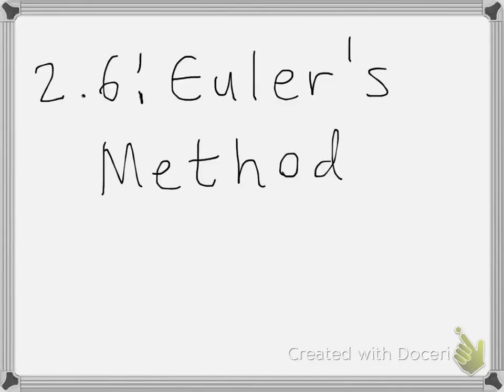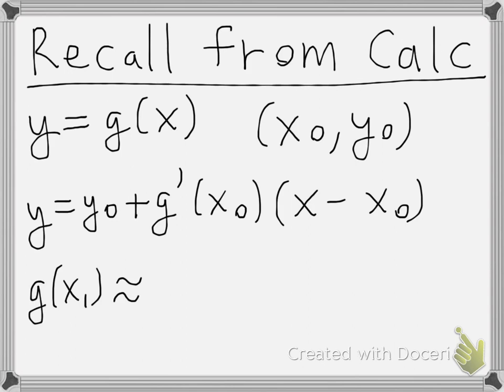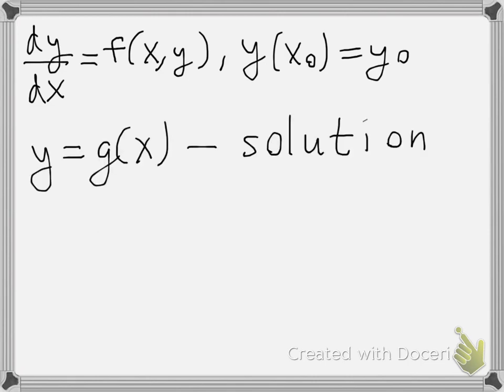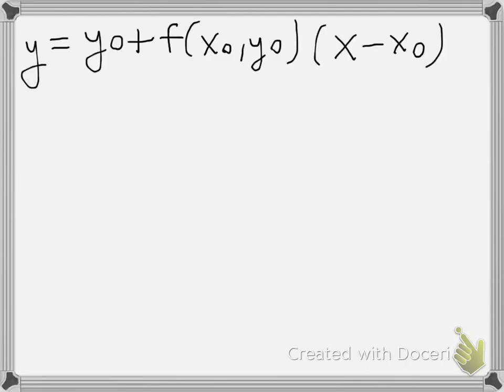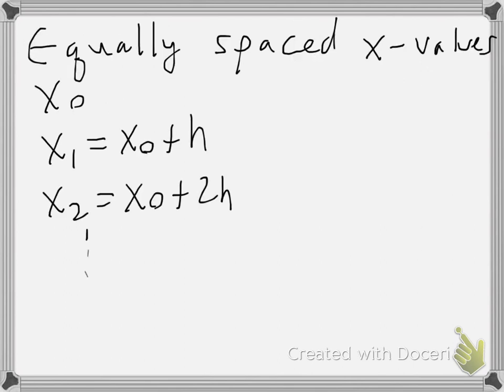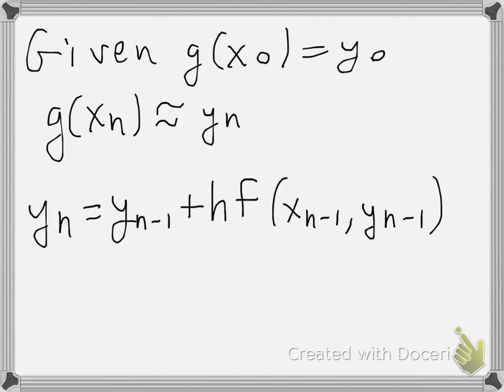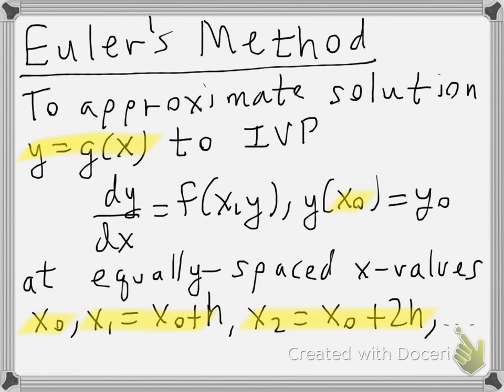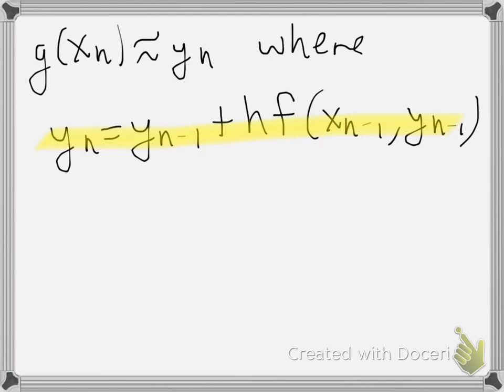Euler's Method Formula